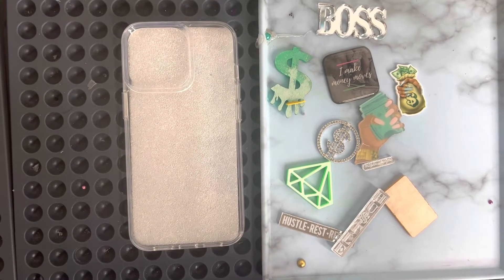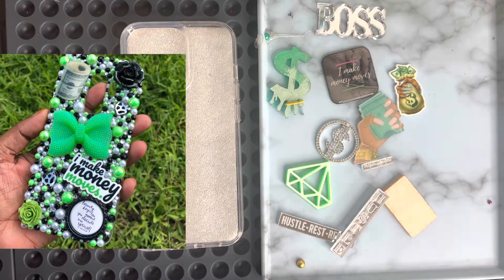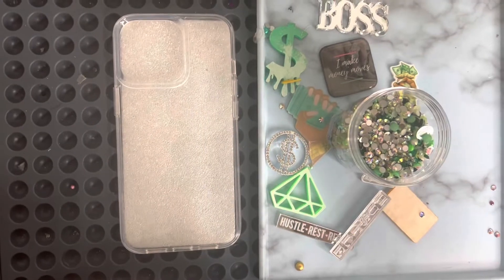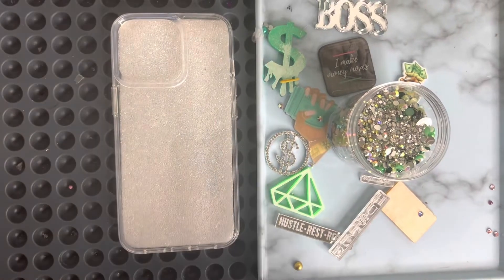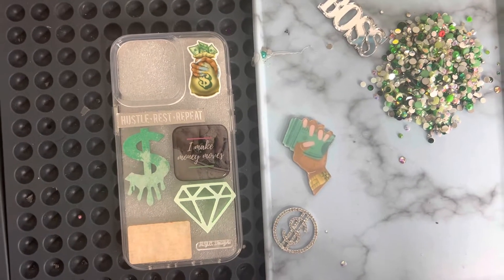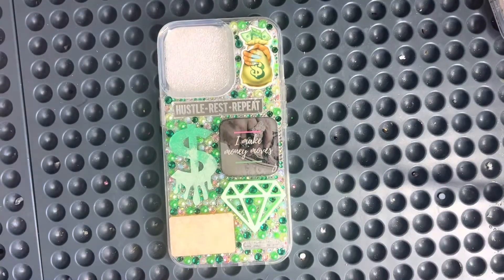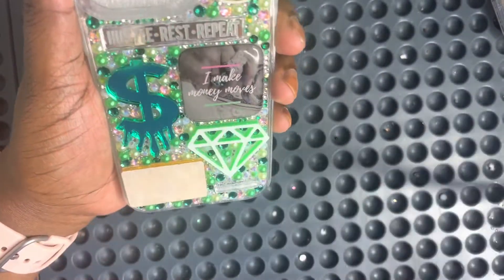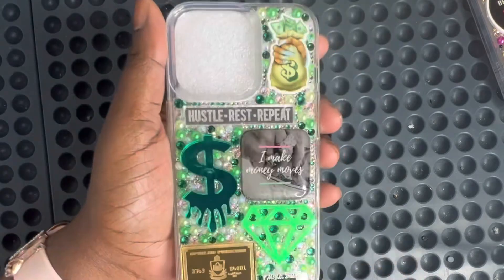WE MAKING MONEY MOVES OVER HERE🤑| DIY| CUSTOM PHONE CASE |MYC DESIGNS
Designs by MYC
Be sure to go follow my new IG @COLLECTION_by_MYC